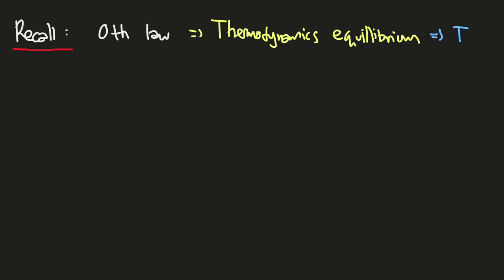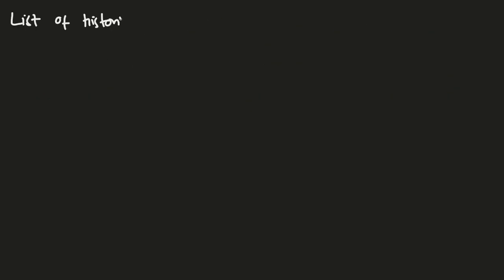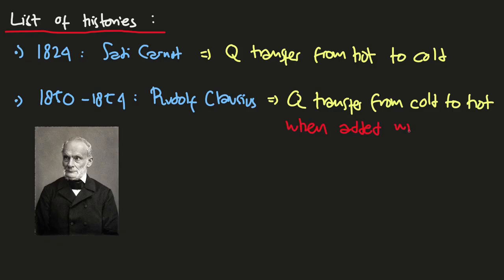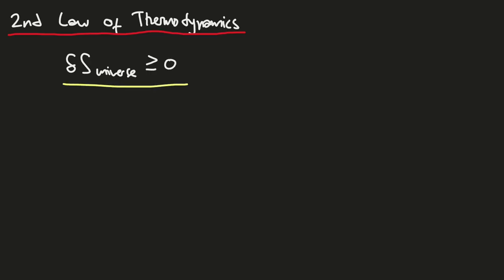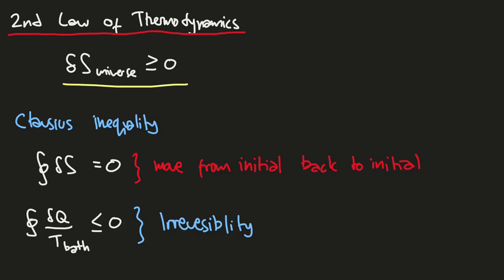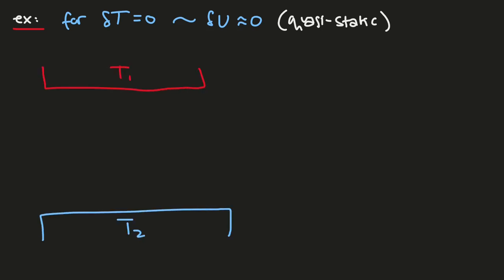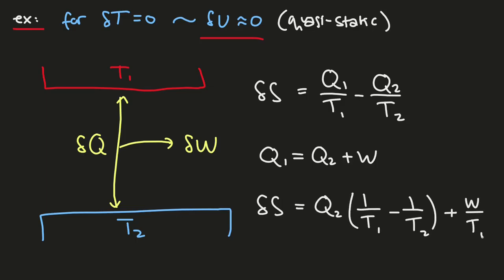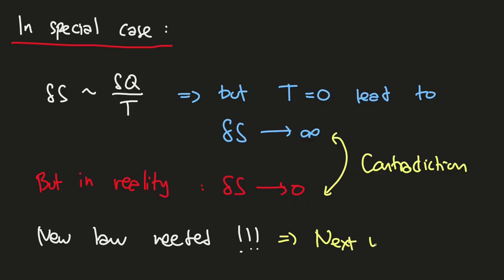WHY HEAT FLOW FROM HOT TO COLD NATURALLY !?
HOW MANY WOK DETOK SPAWN ALONG VIDEOS ?

AND YEAH
ITS ALL ABOUT HOW ENERGY GOES THROUGH, TO THE PAST , TO THE FUTURE, TO COLD, TO HOT, OR.

0:00  Preview video
0:11  Preliminaries
1:45  Histories of thermodynamics (1) :  Sadi Carnot
2:51  Histories of thermodynamics (2) :  Rudolf Clausius
3:25  Histories of thermodynamics (3) :  Lord Kelvin
3:50  Histories of thermodynamics (1) :  Max  Planck
4:08  Second law of classical thermodynamics
4:23  Clausius inequality theorem
5:32  Phase space state function
5:55  Sadi Carnot "think" experiment (and for others)
8:18  "Hole" in second law
9:05  Closing

In 3:36, there are something that i miss. In addition, an heat engine cannot convert all heat into work in one cycle. So thats why we have Clausius inequality theorem. This case actually have told before  the section before it but its okay :)

PLEREET.

Those credit are belong to its creator. Please support the original creators of their works.